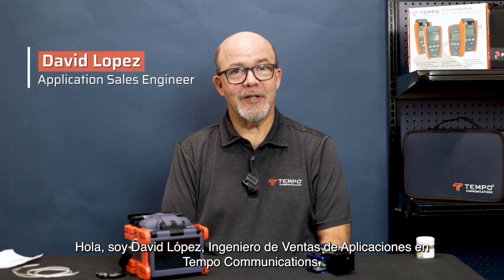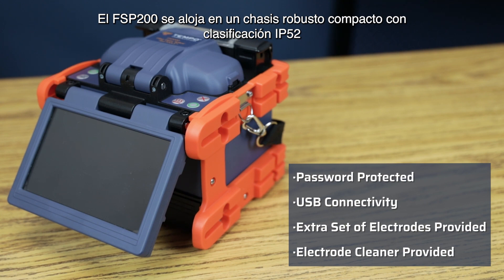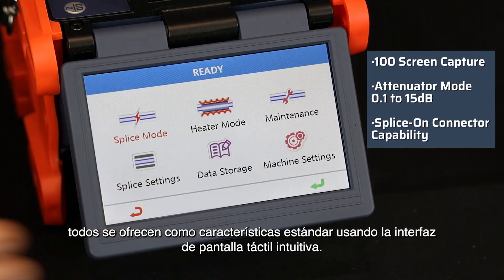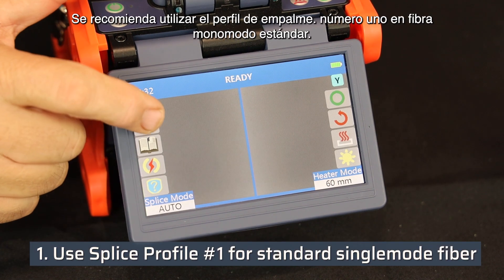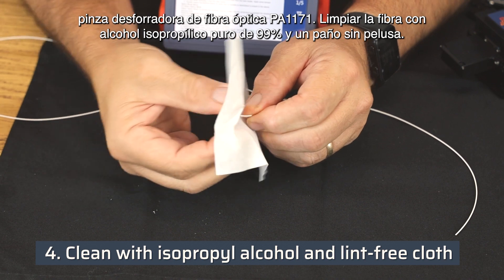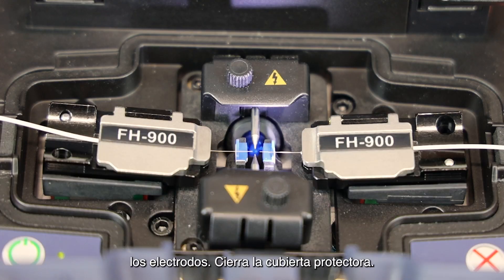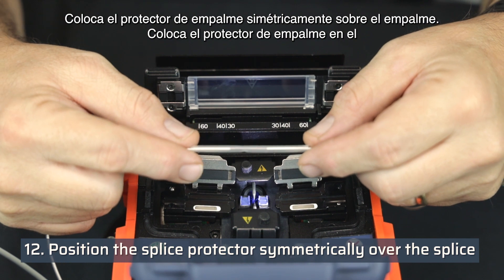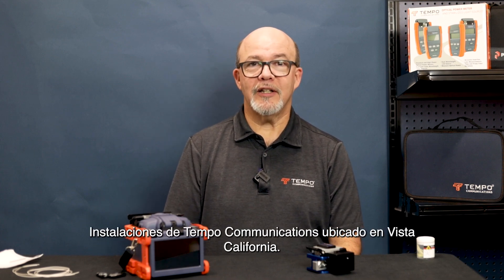CÓMO REALIZAR un empalme por fusión con su FSP200 y FCL200 de Tempo Communications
La siguiente es una demostración de la empalmadora por fusión de Tempo Communications y una descripción general de las especificaciones clave, utilizando la empalmadora de fusión óptica con pantalla táctil FSP200.

¿Mas preguntas? Envíenos un correo electrónico o llámenos a nuestra ubicación en Vista, CA. Nos encantaría saber de usted: